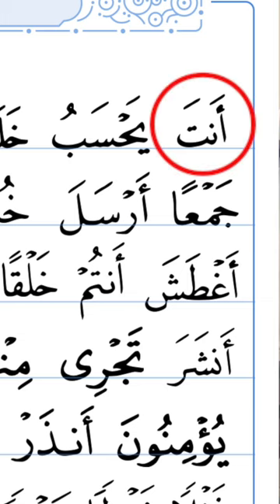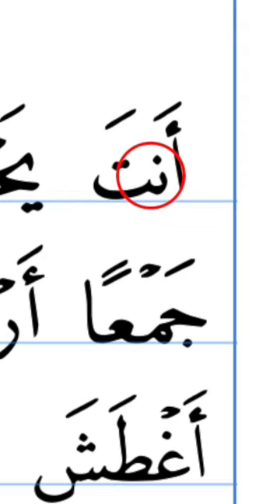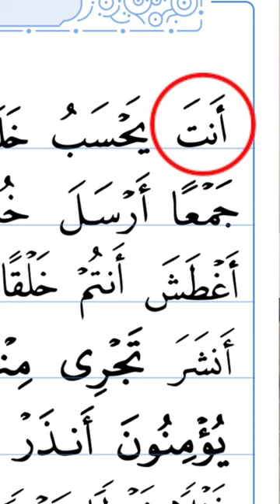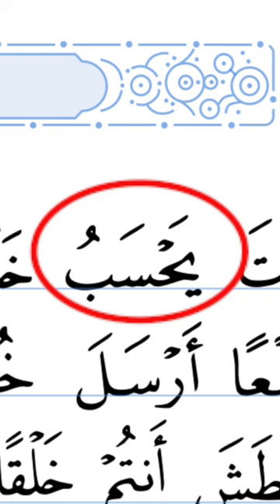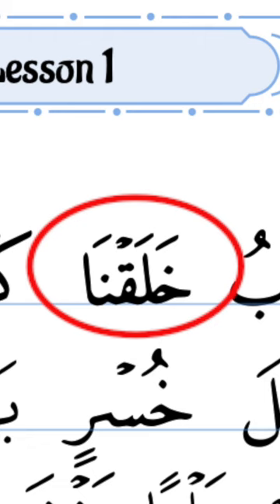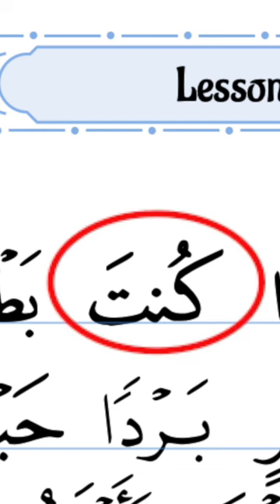Muqaddam Senior - Episode 1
This video is to made to help students of Muqaddam Senior class revise their lessons.